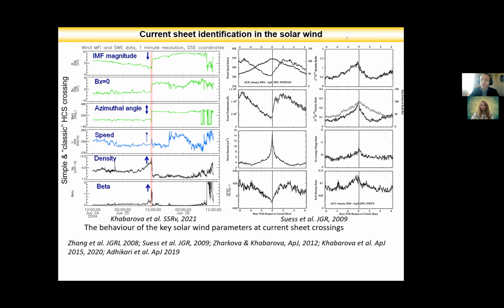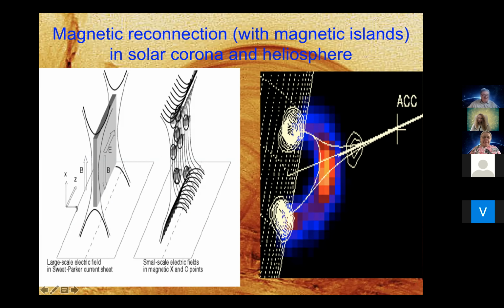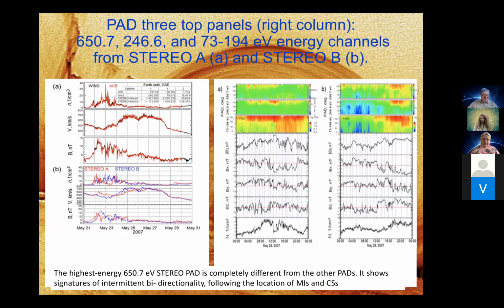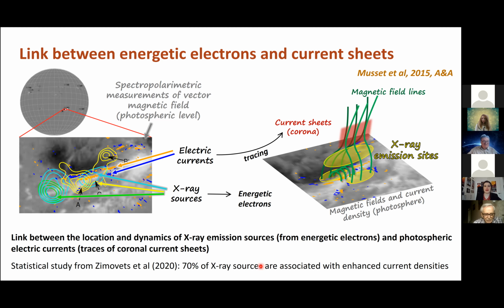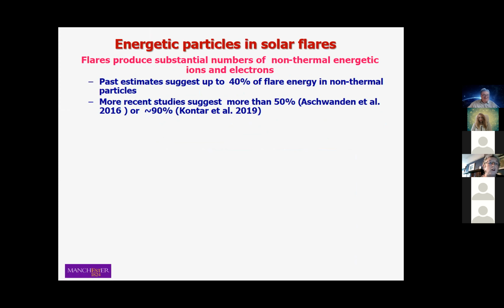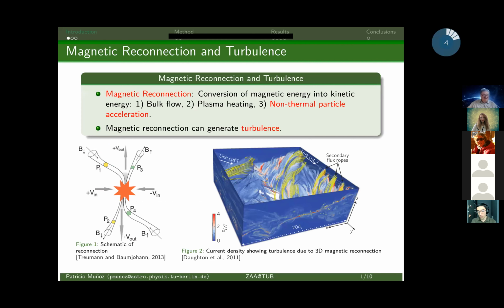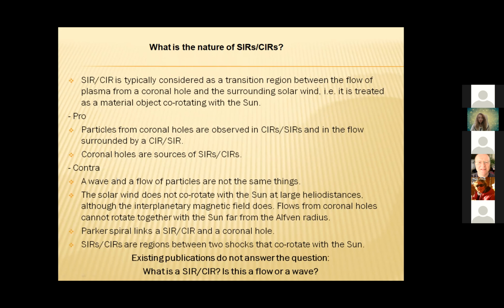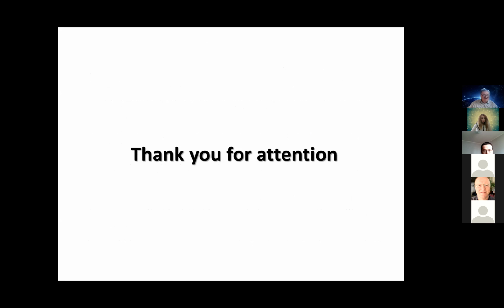Current sheets, magnetic islands and turbulence-borne structures in space plasmas - Session I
This is a Zoom virtual conference of space scientists discussing processes associated with current sheets and plasmoids in space plasmas, from the Sun to the outer heliosphere. The meeting is related to EGU-2021 Session ST1.6 Organized by Dr. Olga Khabarova, the ST1.6 main convener.  29 April, 2021.
Speakers:
Timofey Sagitov
Valentina Zharkova
Sophie Musset
Philippa Browning
Patricio A. Munoz
Roman Kislov
Alexander Khokhlachev